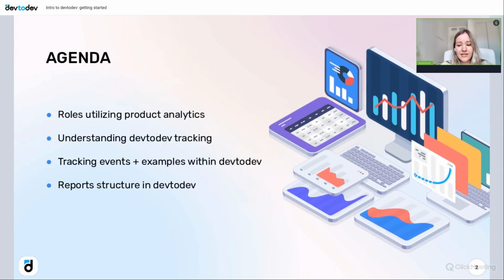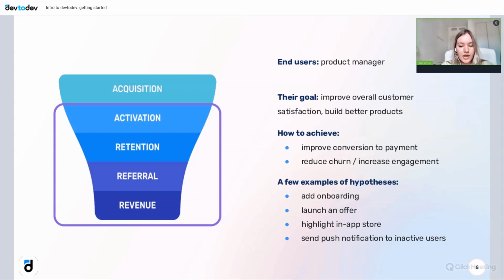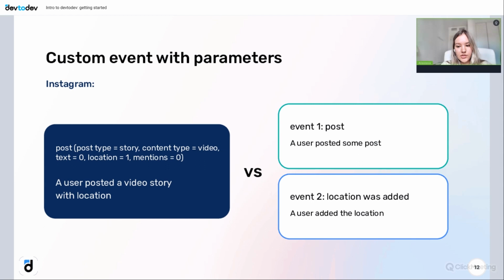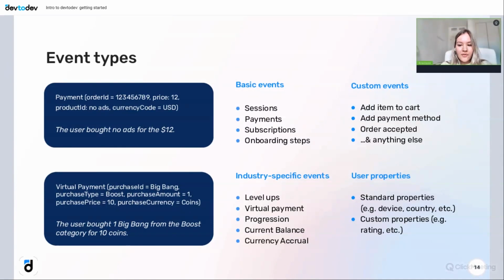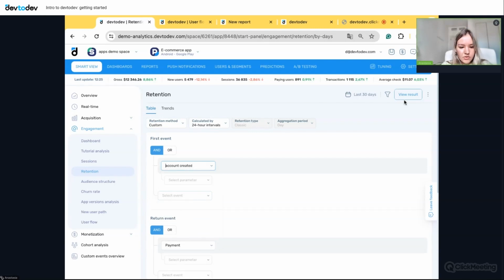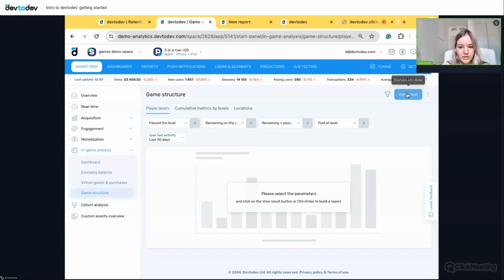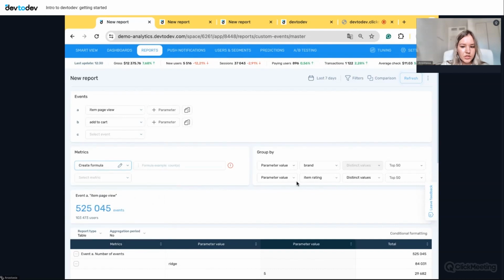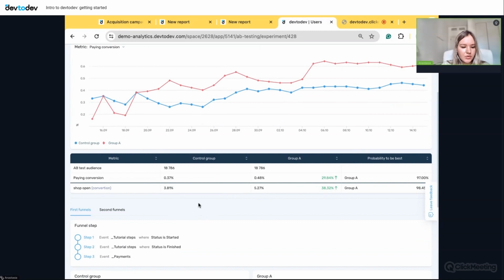Devtodev Webinar | Intro to Devtodev: Getting Started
Dive into the fundamentals of devtodev and make your product shine! In this video, our host, Anastasia Sukhanova, will take you through everything you need to know to kickstart your journey with devtodev and enhance the performance of your game or app.

Here's what we cover in the video:

- The purpose of product analytics for different team roles
- How to apply event-based analytics in your projects
- How to track events: the devtodev approach
- An overview of devtodev's report structure

Chapters:
00:00 Intro
02:40 Agenda
03:22 Product Analytics Roles
04:03 How Product Analytics Works
08:11 How devtodev Works
12:15 Custom Events with Parameters
15:24 Event Types
20:24 Reports Structure at devtodev
43:56 Questions

Devtodev is an ultimate product analytics platform that helps you convert users into paying users, predict churns, revenue, and LTV, as well as analyze and influence user behavior.